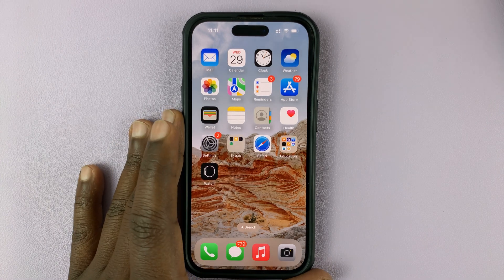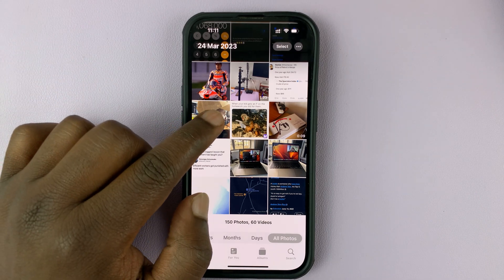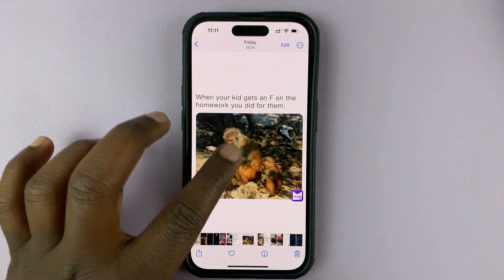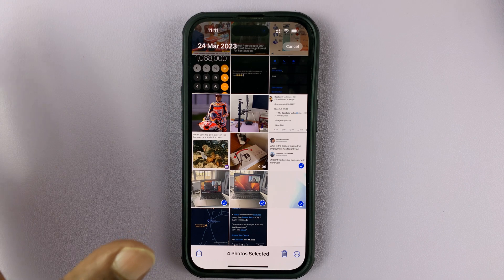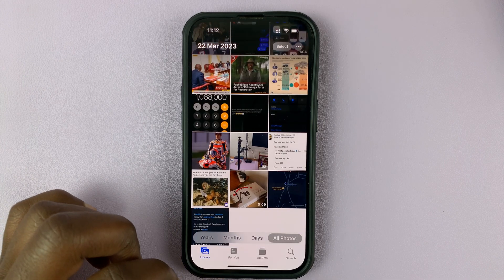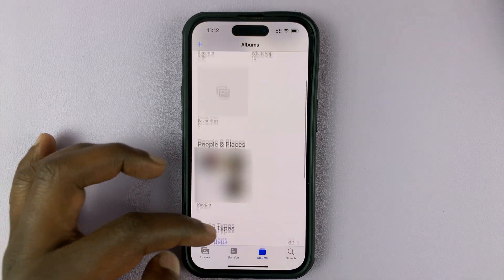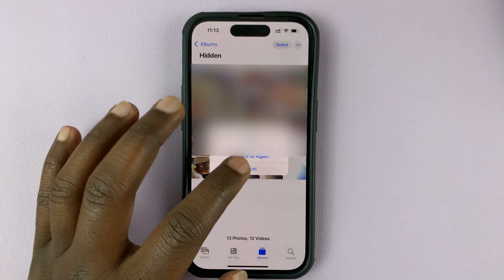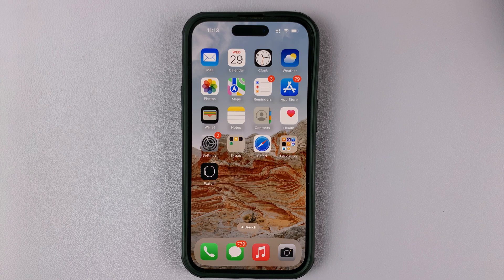How To Hide Photos On iPhone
You might want to hide some images or videos on your iPhone to prevent people from seeing them. It might contain sensitive information, or for some, it might be explicit to people.

You can simply hide the photos on your iPhone. The photos will be hidden from the Gallery but you can access them on your device. They will be securely stored in the Hidden section under your photo album.

If you'd like to access the hidden photos, you'll be required to use your Face ID to unlock the hidden album. If you've not registered your Face ID, you need to create one so that you can access them.

Open Photos
Choose the photo you'd like to hide. If it's multiple photos, tap on 'Select' at the upper right side and choose all the photos you'd like to hide
Tap on the three dots at the bottom right or upper right
Tap on 'Hide' from the menu that appears
Tap on 'Hide photos' to confirm your changes

Timestamps
0:00 - Introduction
0:10 - How to hide a photo on iPhone
0:42 - Hide multiple photos
1:17 - How to access the hidden photos
1:55 - Outro

Samsung Galaxy A14 (Factory Unlocked):

Cell Phone Tripod Adapter